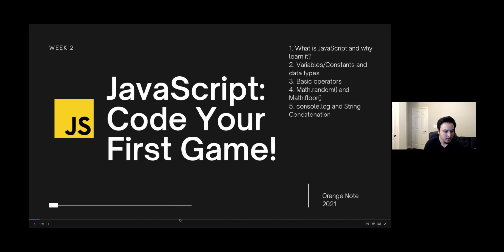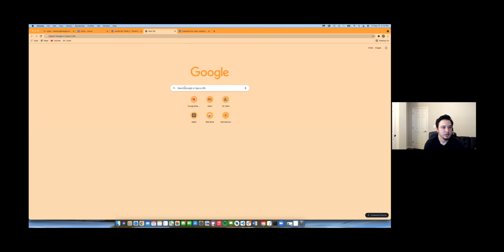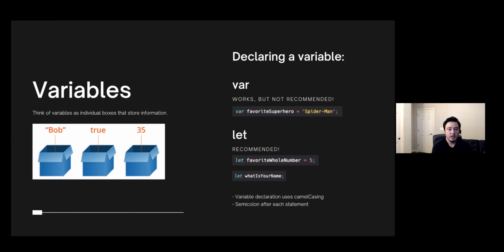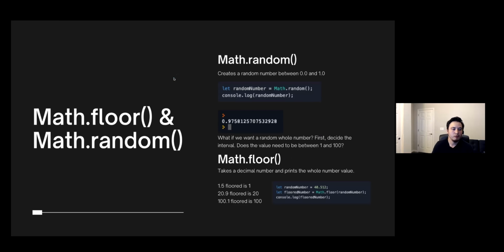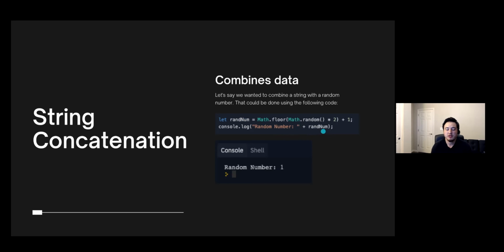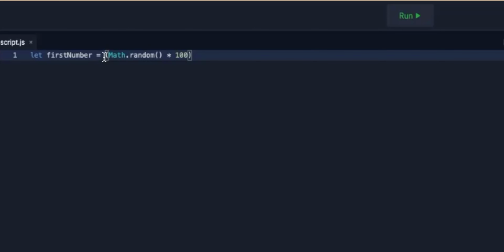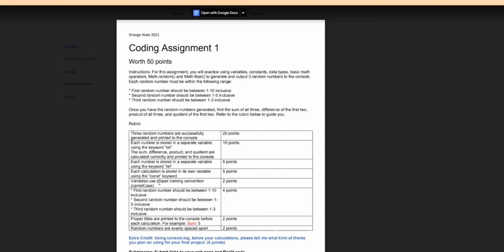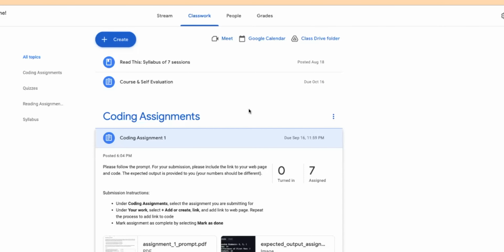[🍊OrangeNote- JavaScript] Week 2 🙌 Variables, Data Types | Learn JavaScript : Code Your First Game❗️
🍊WEEK 2 - Instructor: Mr. Trinidad Ramirez
00:00  What is JavaScript and why we need it?
03:20   Variables
09:58   Data Types, Number, String, Bolleans
15:27  Constants
18:10  Basic Operators: Addition.
24:35  console.log
26:12  String concatenation
28:56  Math.random(), Math.floor()
31:00  Let's Code- Follow along!
39:40  How to do  Week 2 Assignments: Overview, Live Demo